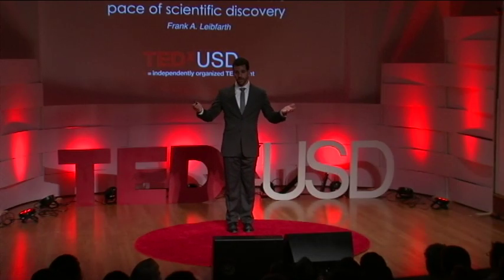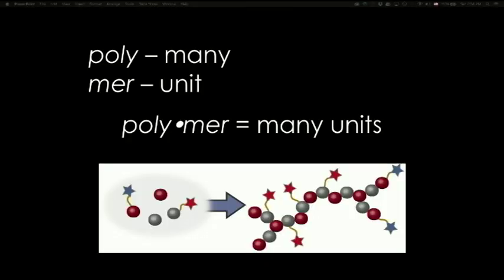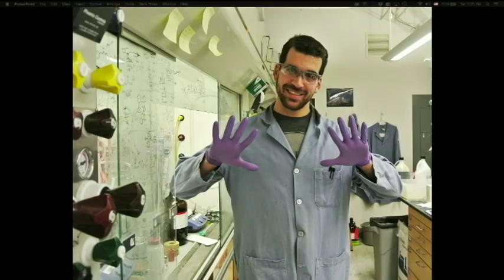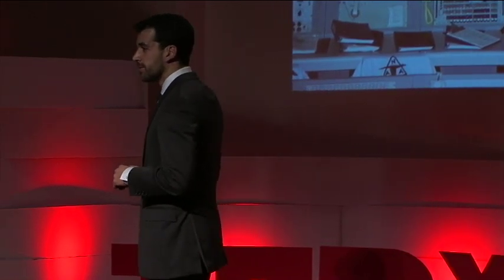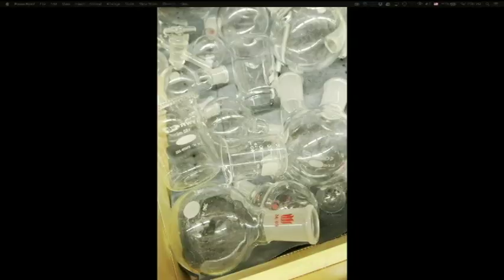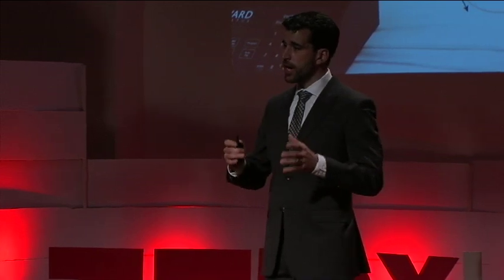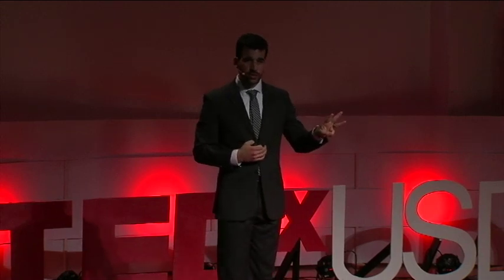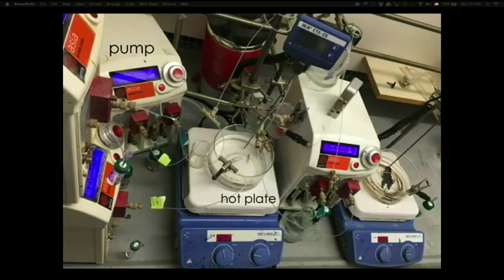Polymers: The Next Computing Revolution | Frank Leibfarth | TEDxUSD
Everything we have is made up of millions of molecules. We often look at these as things as scientists can only use and understand, but we also once thought this way about computers and now nearly every home has one. Frank Leibfarth, an MIT fellow, discusses how polymers could be the next computing revolution.

Frank grew up on the banks of the Missouri River in Yankton, South Dakota. He attended the University of South Dakota for his undergraduate education, majoring in both chemistry and physics and graduating summa cum laude in 2008. He began his graduate studies in chemistry in 2008 at University of California Santa Barbara under the direction of Prof. Craig J. Hawker. At UCSB, Frank developed simple yet powerful methods that improve the properties and function of plastic surfaces.

In 2013 Frank received his Ph.D. and moved to Boston where he began working as an NSF funded postdoctoral fellow in the laboratory of Prof. Timothy F. Jamison at the Massachusetts Institute of Technology. At MIT, Frank is building machines that will automate the synthesis of complex molecules. These technologies hold revolutionary potential to remove chemical synthesis as a bottleneck for scientists working in diverse fields such as medicinal chemistry, nanotechnology, polymer science, and cancer therapy.